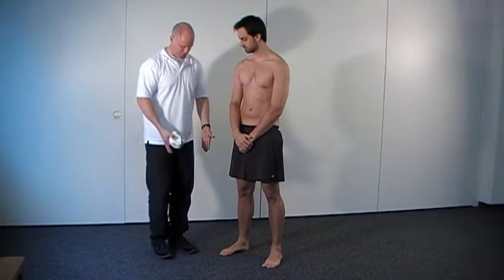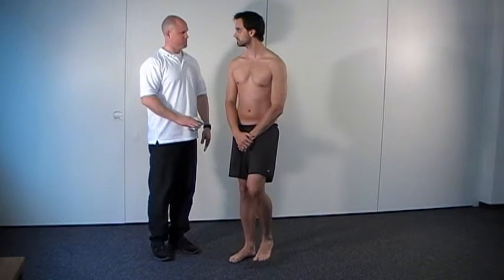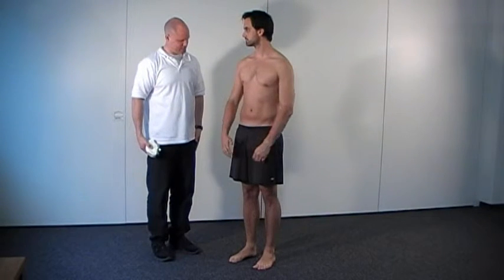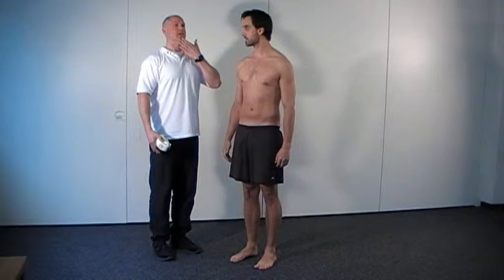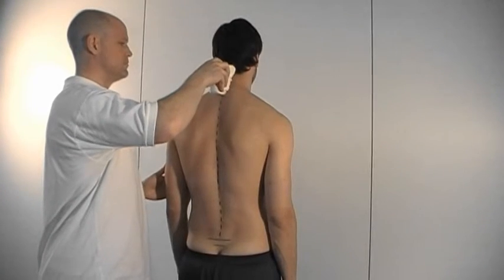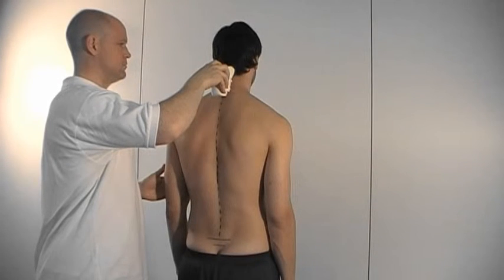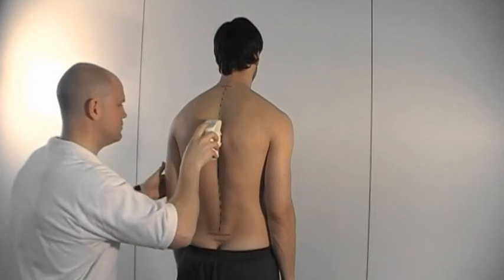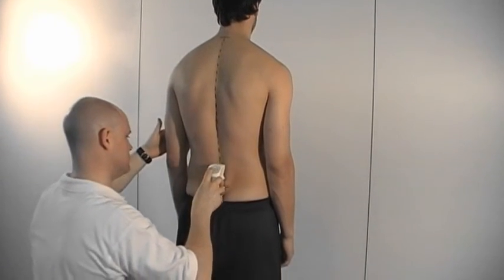SpinalMouse® instruction video - sagittal standing upright